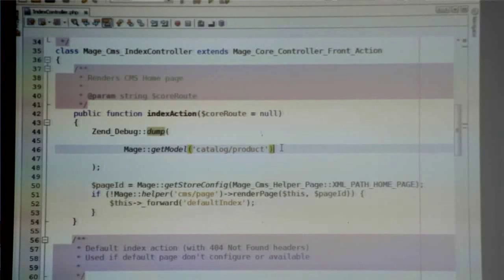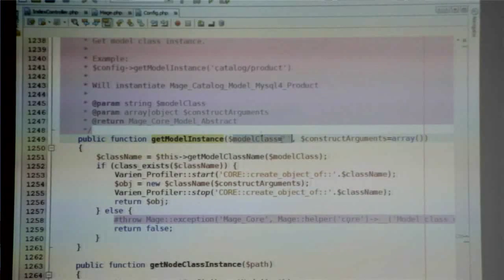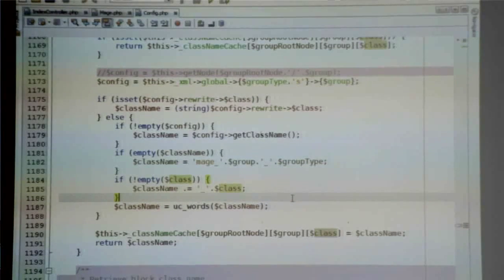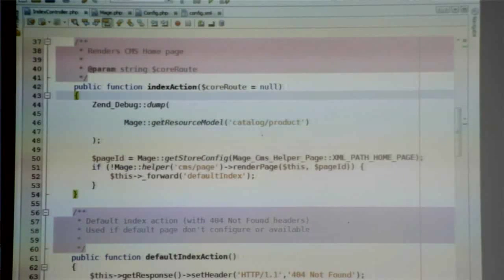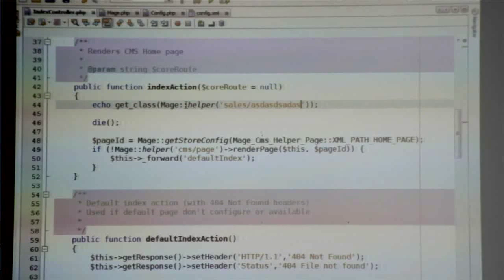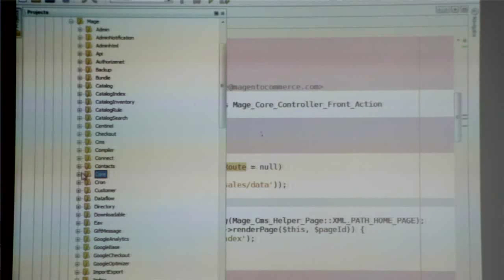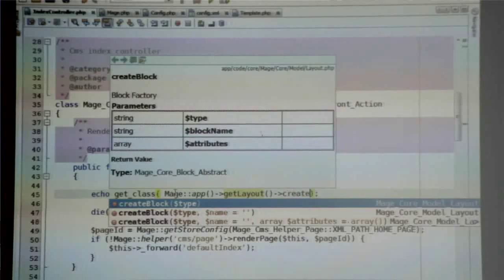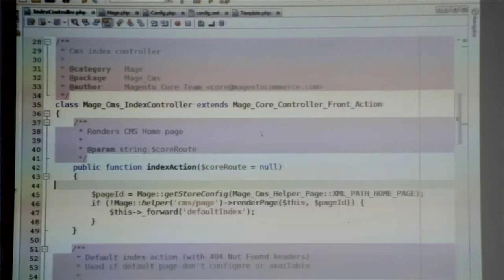02 Magento Basics 06 Functional and Factory Class Groups P 2